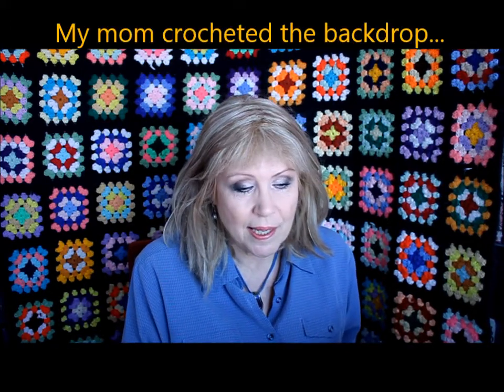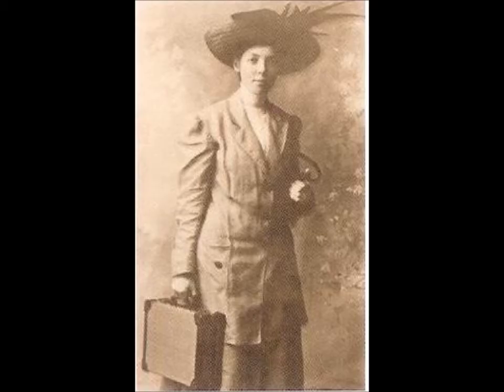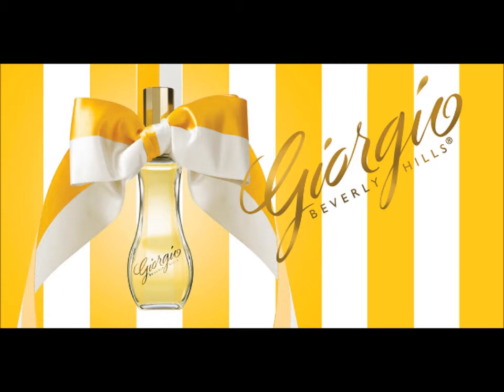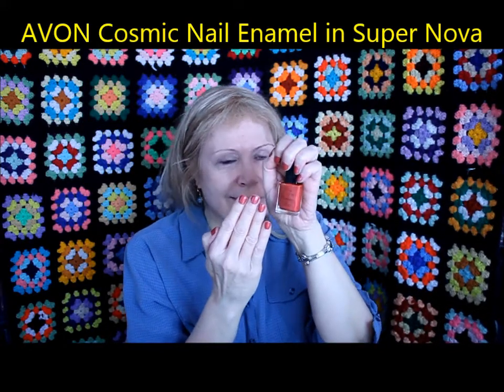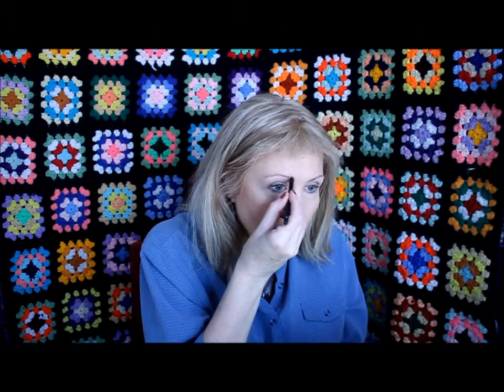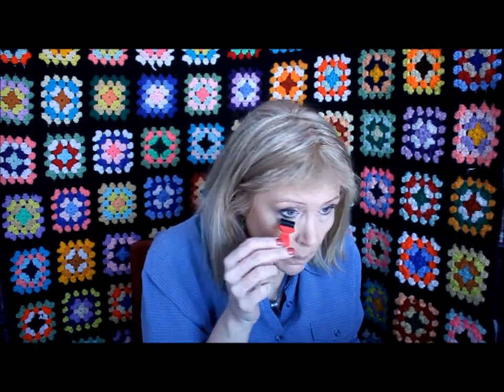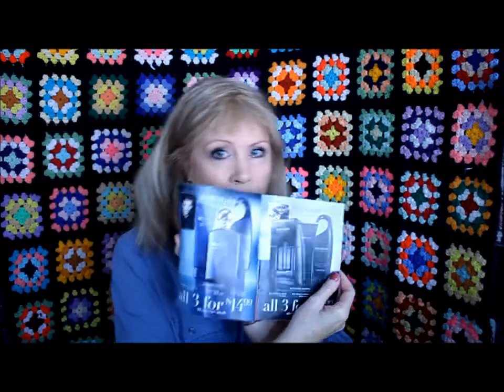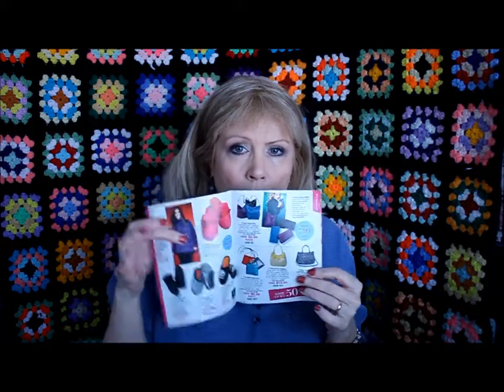AVON DOCUTORIAL Makeover & History! Docutorial...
Learn all about AVON beauty products and watch me do a complete face tutorial using all AVON cosmetics.
This was a lot of fun to put together!
Unfortunately, AVON is not cruelty free. : (

Please let me know which special brand you would like me to do a complete face makeover with next.
Vernon, CT 06066  USA
Have a wonderful weekend and a Beautiful Day!